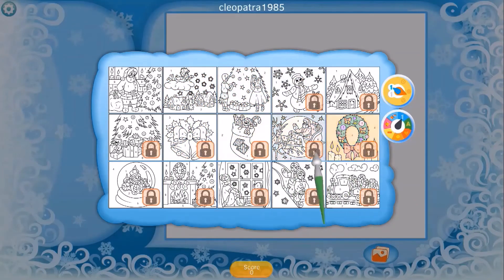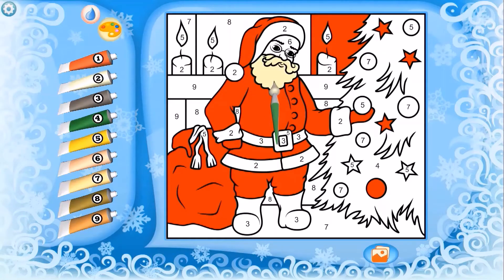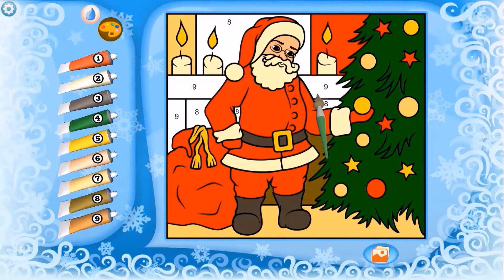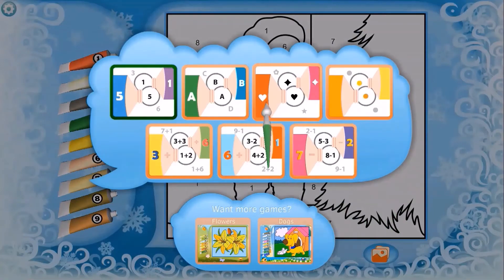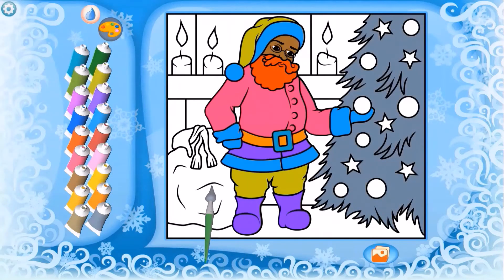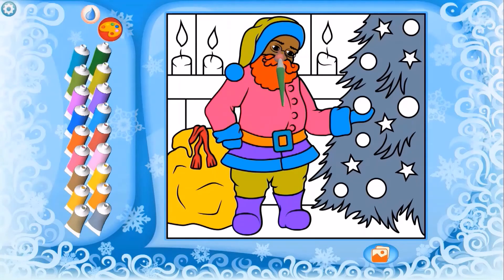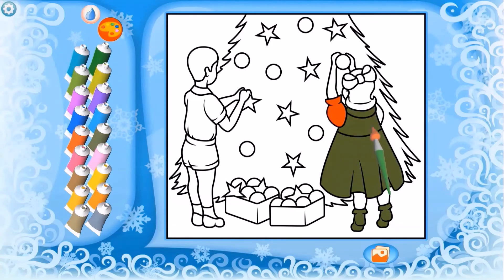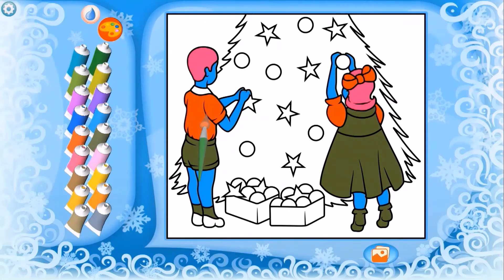Christmas Coloring Book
It's a coloring book.